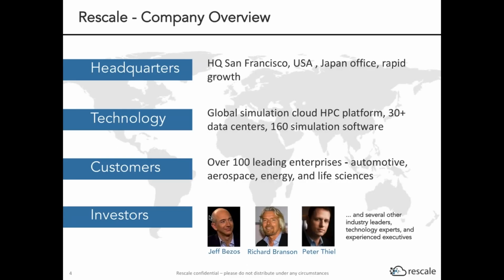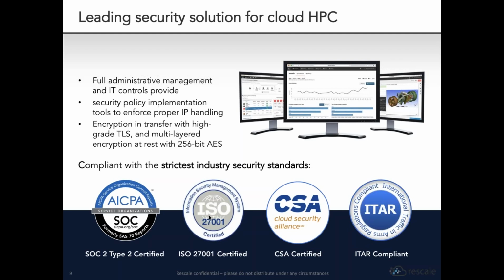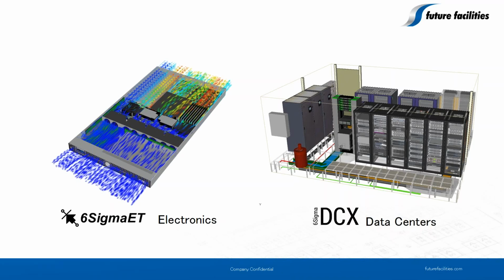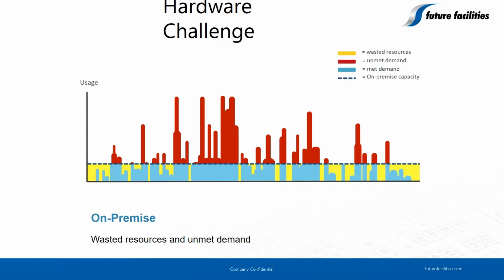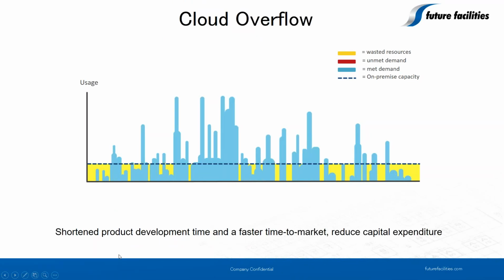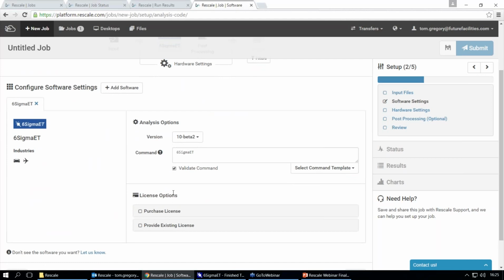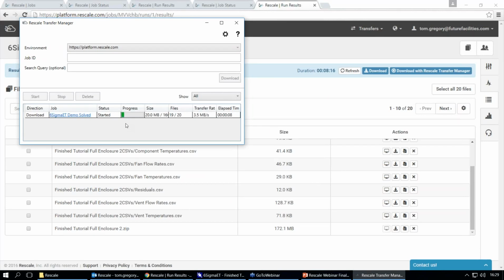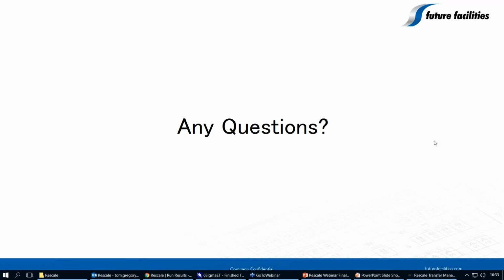Running 6Sigma in the Cloud with Rescale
Webinar: Running 6SigmaET and 6SigmaDCX in the Cloud with Rescale

to learn more about Rescale's cloud HPC platform.